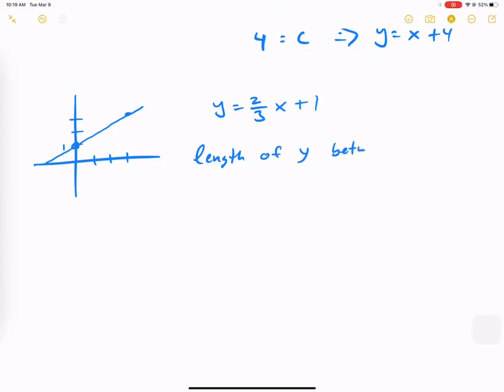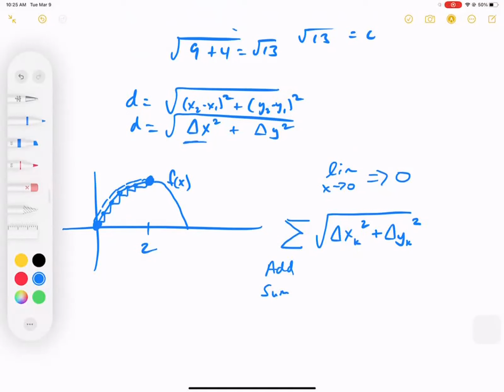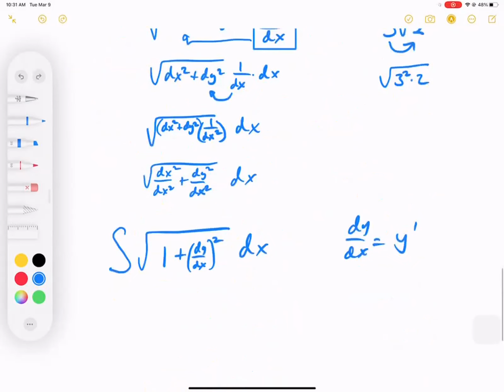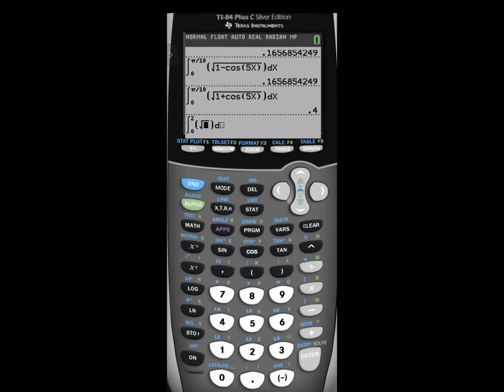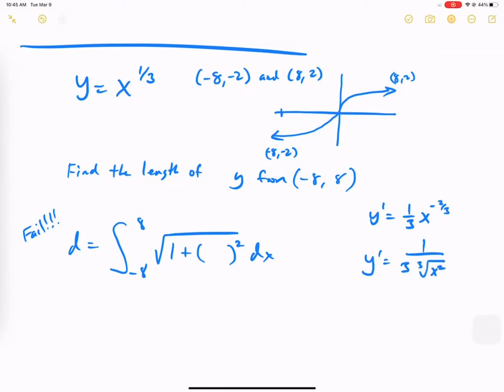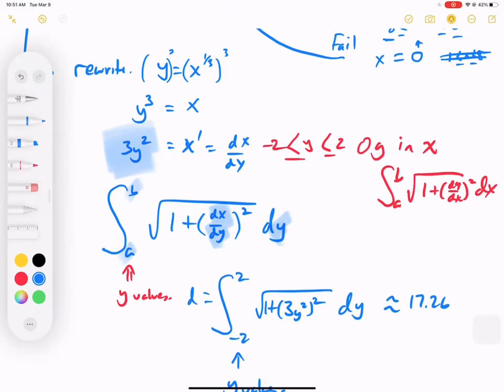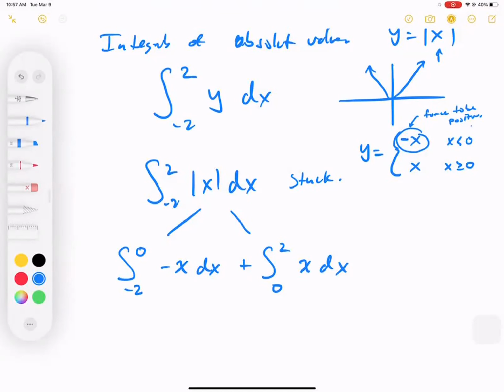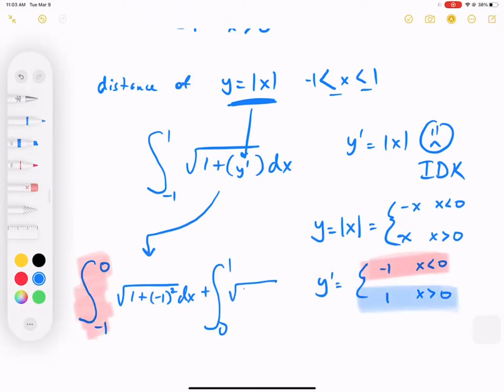Calculus AB Length of a curve